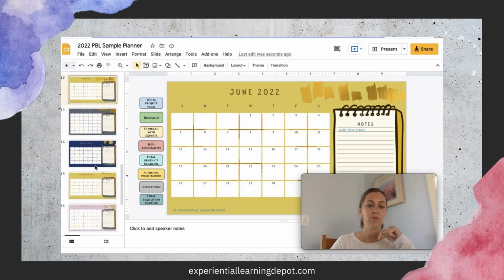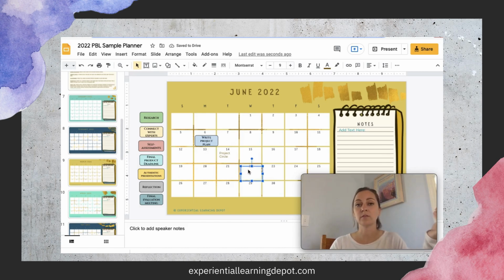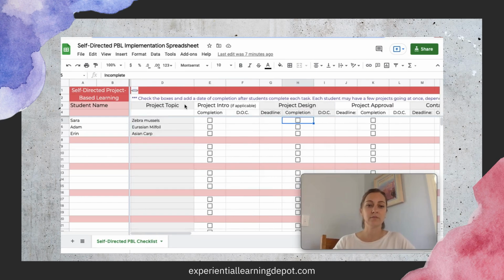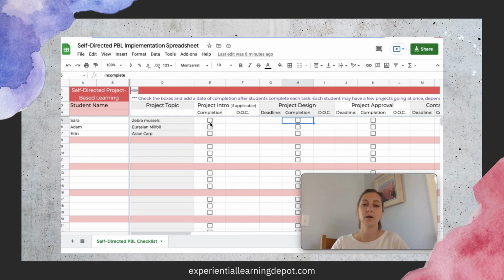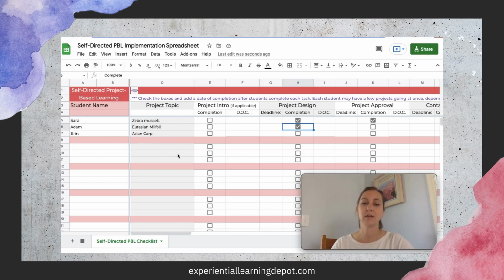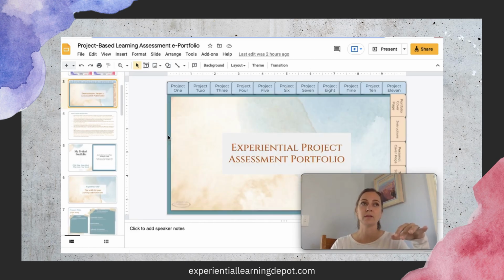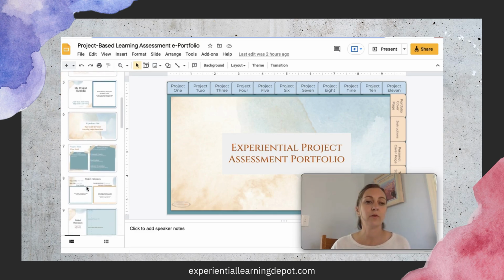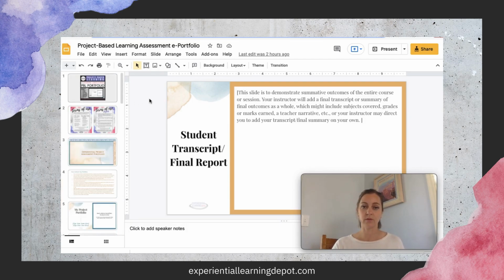Three Free Tools to Launch Self-Directed Project-Based Learning Today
Interested in self-directed project-based learning and don't know where to start, how to plan, how to manage projects, etc.? Or maybe you already do self-directed project-based learning but are trying to get more organized? Check out these free project-based learning tools and then grab your own!